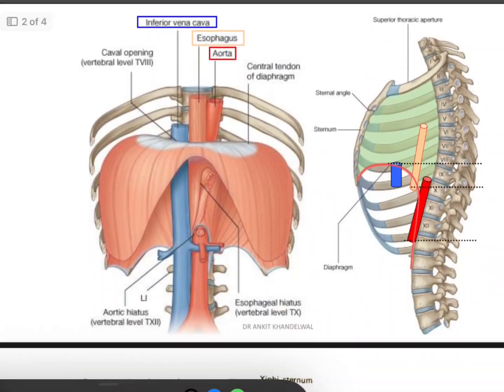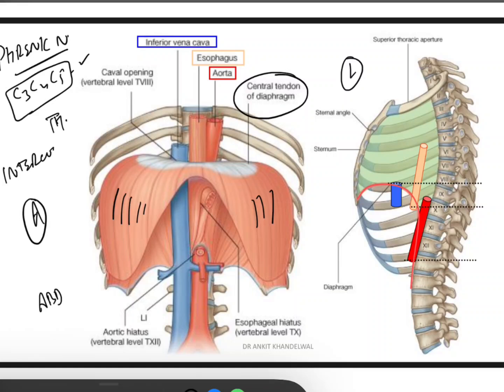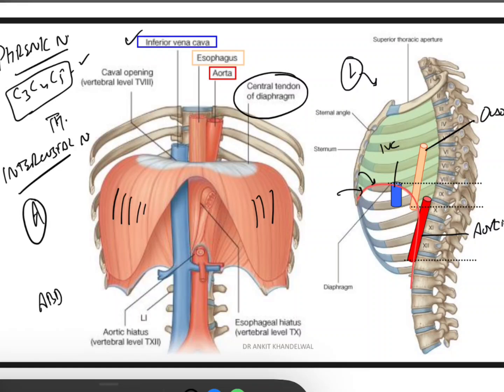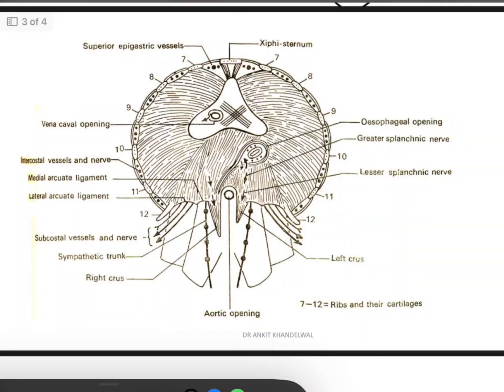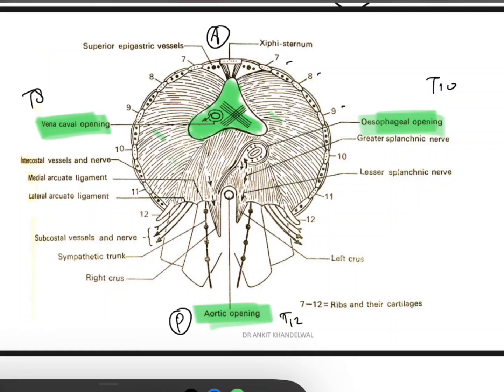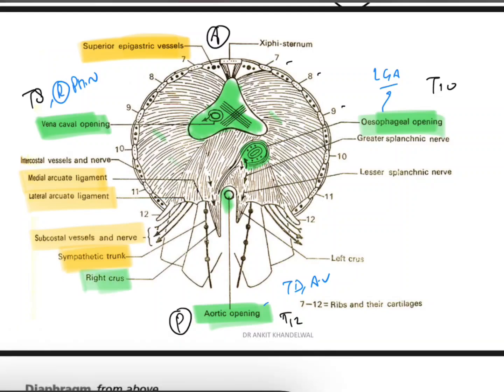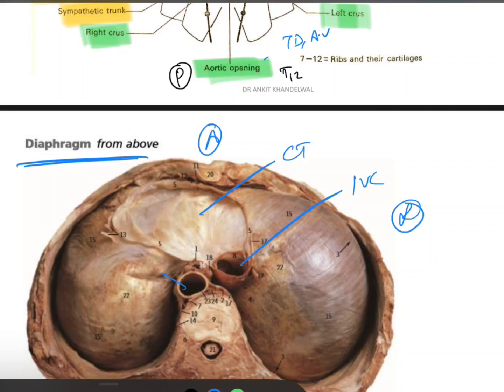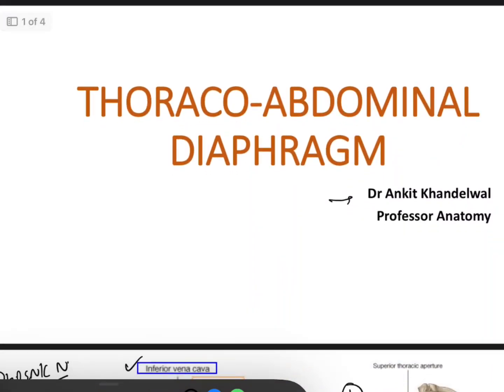Thoracoabdominal Diaphragm | Clear your anatomy concept in 10 minutes | FMGE | NEET PG